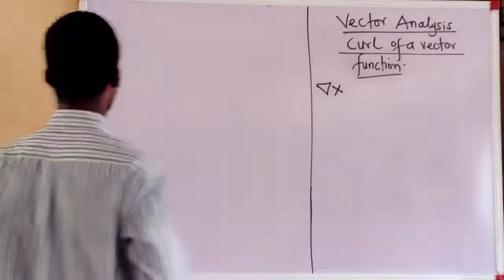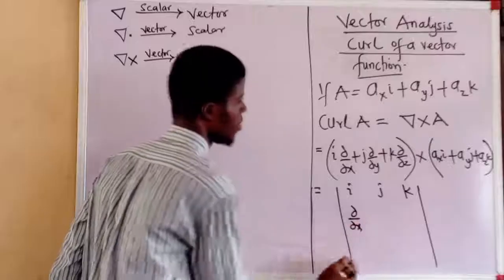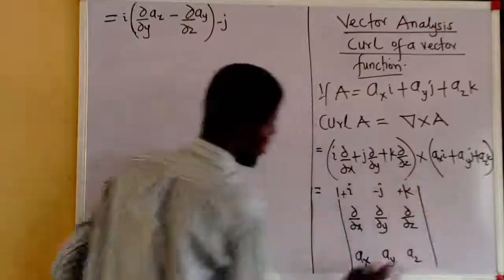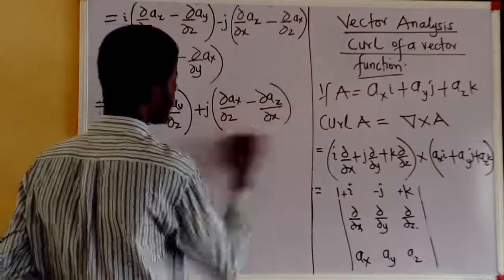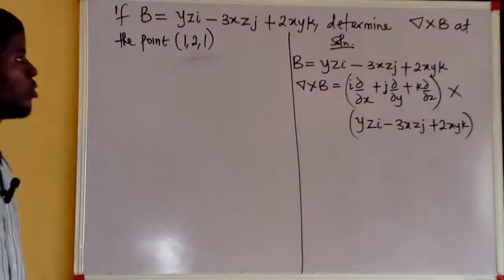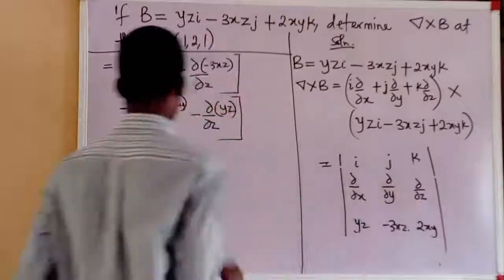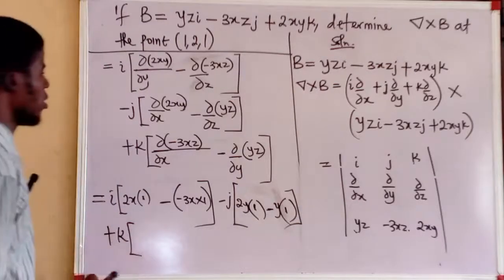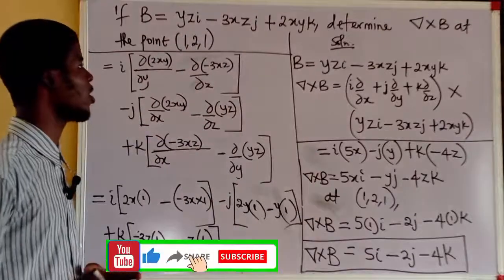Curl of a Vector Function